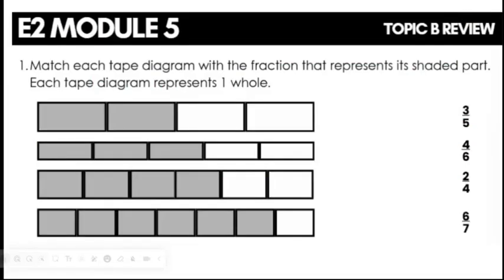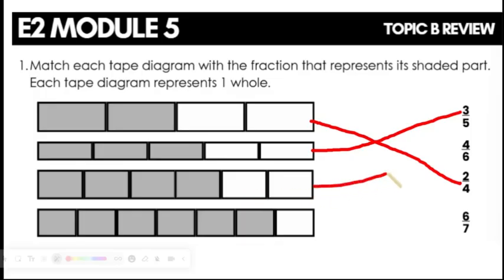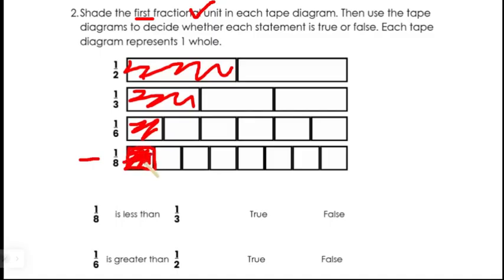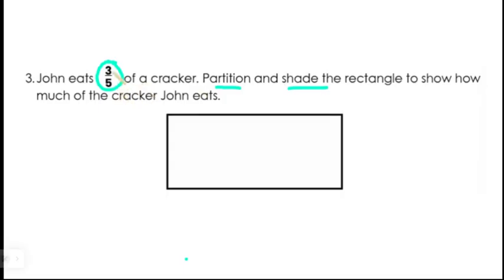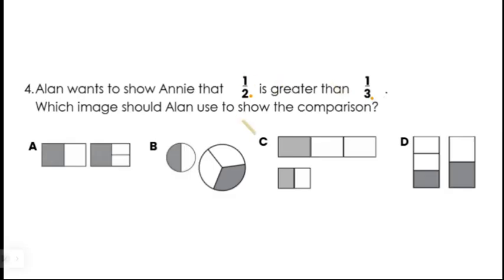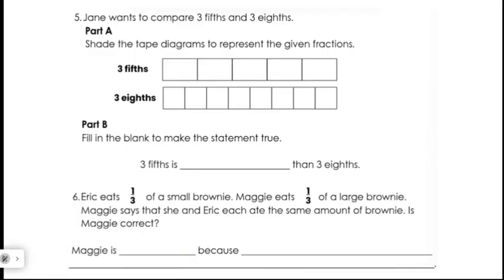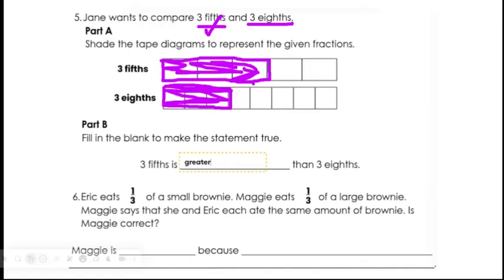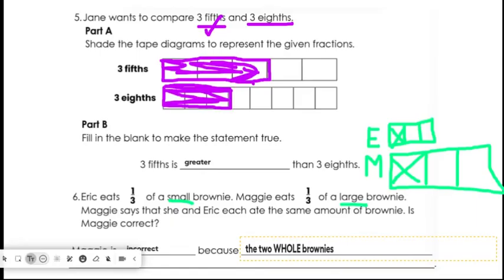3rd Grade Fractions Quiz Review Eureka Math Module 5 Topic B Follow Along Worksheet!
Welcome back mathematicians! In this video we review Eureka Math² Grade 3 – Module 5 Topic B to help students prepare for their upcoming quiz on fractions and tape diagrams.

Students can follow along using the review worksheet available on my TPT store while we work through each problem step-by-step.

In this lesson we practice:

📊 Matching tape diagrams to fractions
✏️ Shading fractional units in diagrams
⚖️ Comparing fractions like 1/8 and 1/3
🍪 Modeling fractions using crackers and brownies
📏 Understanding why wholes must be equal when comparing fractions
🧠 Using visual models to determine greater than or less than

This review walks students through each question slowly and clearly so they can understand the reasoning behind the answers and feel confident on their quiz.

📄 Follow Along Worksheet:
Available on my Teachers Pay Teachers store.

👩‍🏫 Perfect for:
• Math review before a quiz
• Homework support
• Small group intervention
• Absent students catching up

Thank you for learning with Mrs. Thomas! 💛